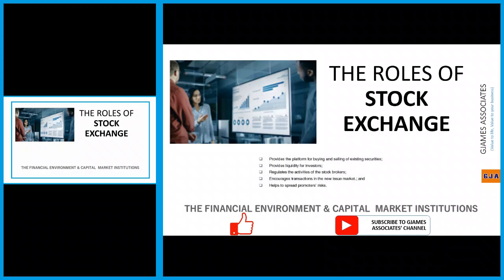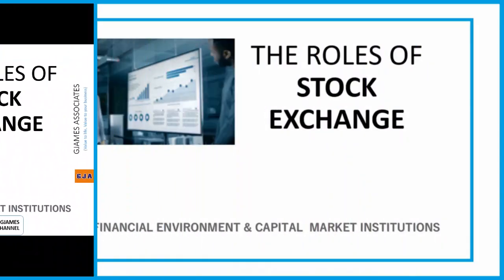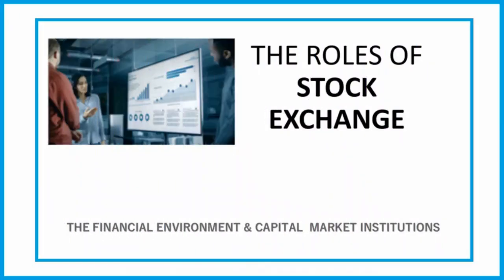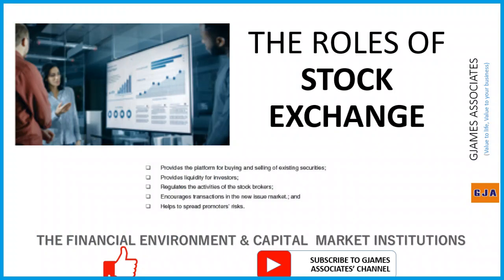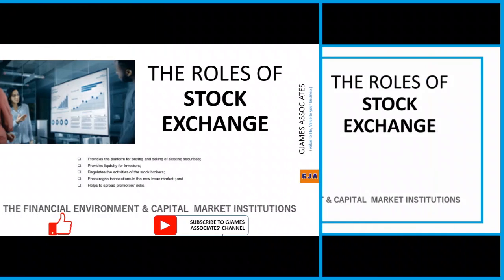THE ROLES OF STOCK EXCHANGE | CAPITALIST SFM | FINANCIAL INSTITUTIONS | STOCK EXCHANGE MKET|BUY|SELL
GBENGA OLATUNJI IS A TRAINED AND CERTIFIED LECTURER WITH MANY YEARS OF EXPERIENCE BOTH IN THE CORPORATE WORLD AND THE EDUCATION INDUSTRY. HE IS THE MANAGING PARTNER AT GBENGA OLATUNJI & CO. AND TRAINING PARTNER, GJAMES ASSOCIATES, A PUBLISHED AUTHOR OF TWO (2) LIFE ENHANCING BOOKS. THE GIFT: YOUR REWARDING WAY TO FULFILMENT AND RELEVANCE AND YOU ARE PRECIOUS: KNOWING YOUR TRUE SELF